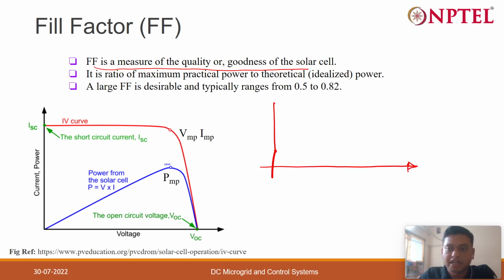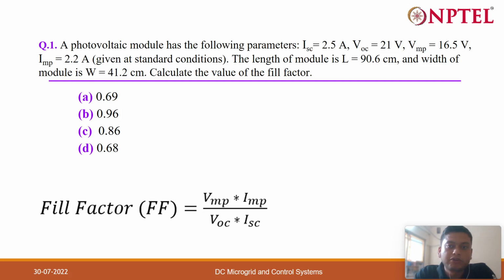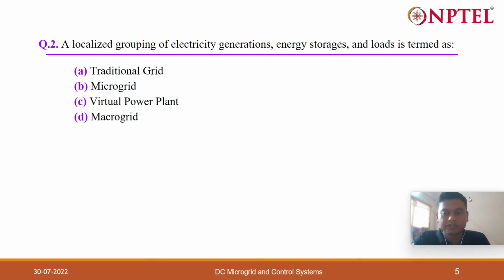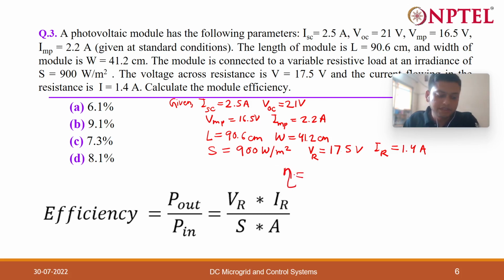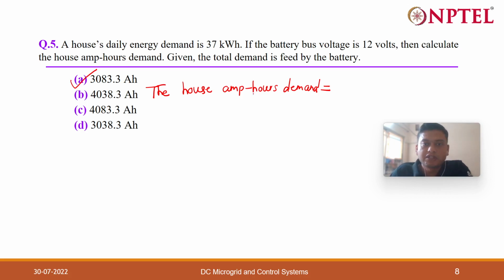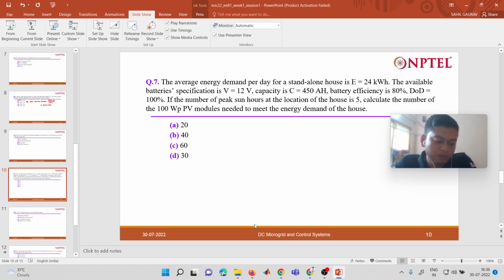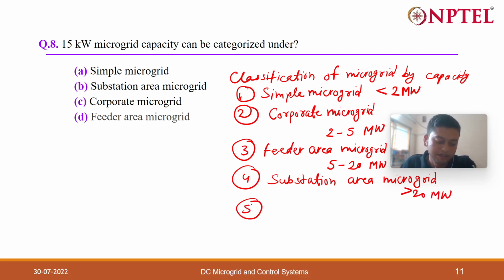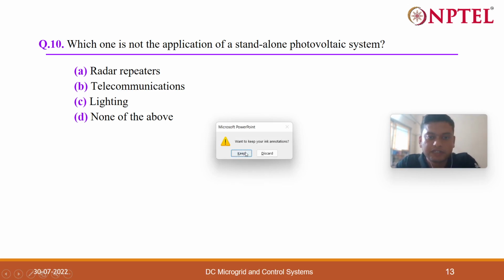Week - 1 || Session - 1 || NPTEL Tutorial || DC Microgrid and Control Systems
* NPTEL tutorial for the course noc22_ee81 "DC Microgrid and Control Systems".